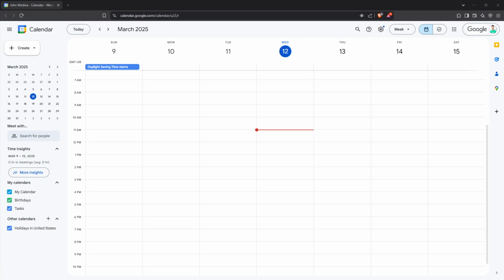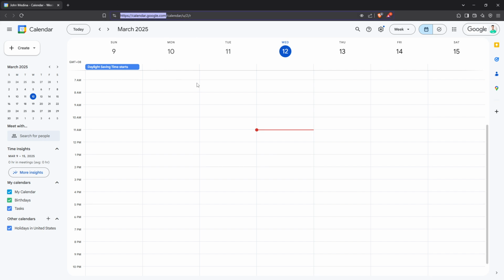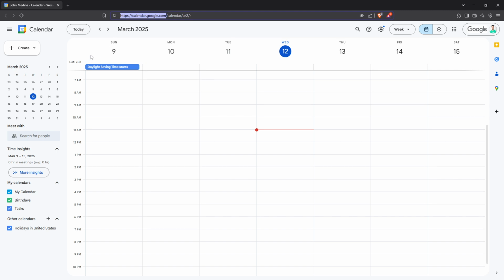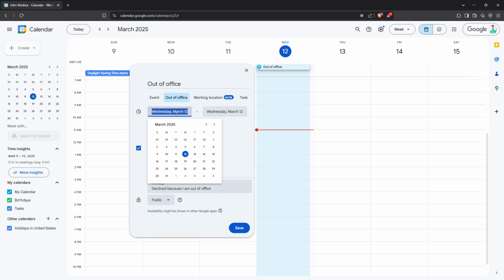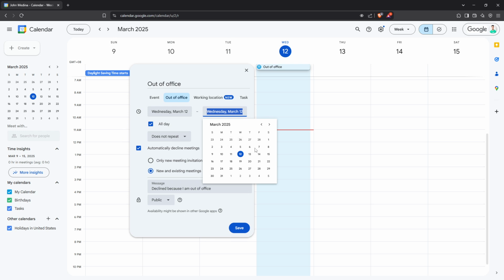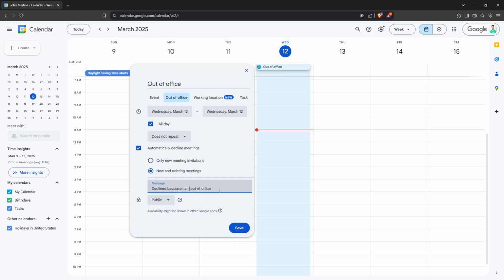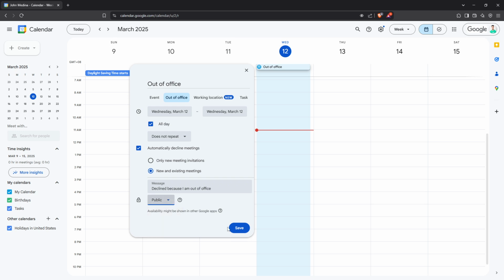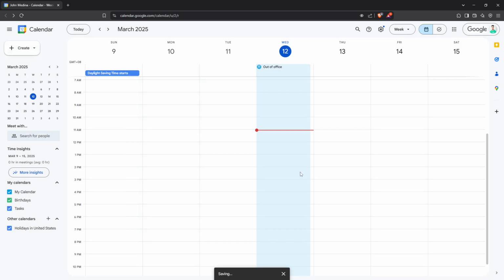How to Add Pto to Your Google Calendar and Fully Automate It! [2025 Full Guide]